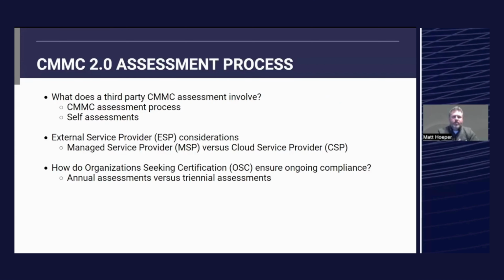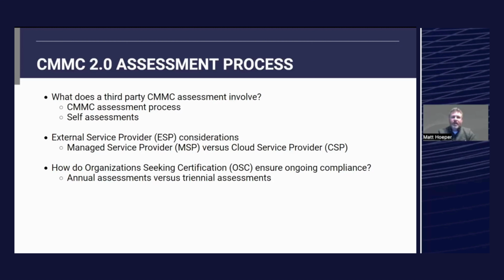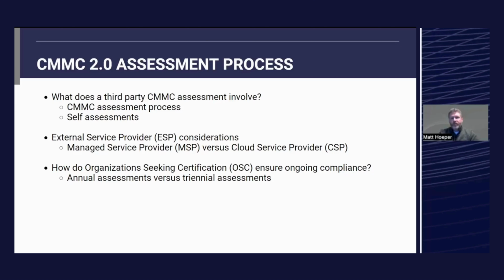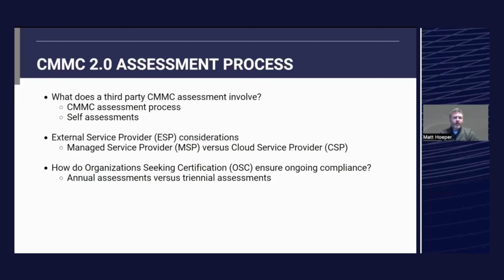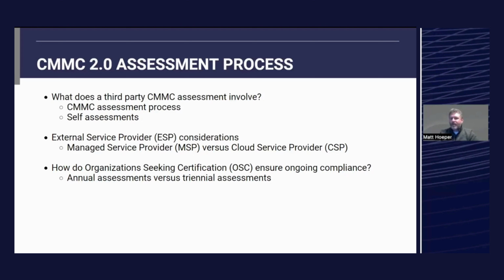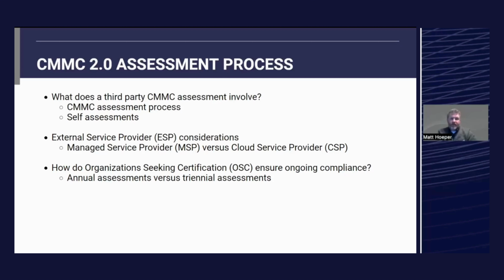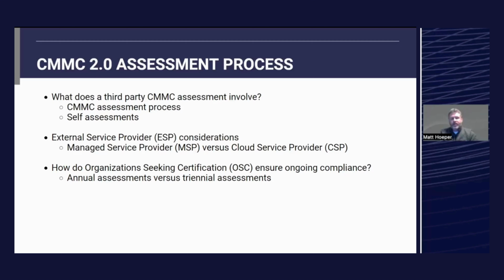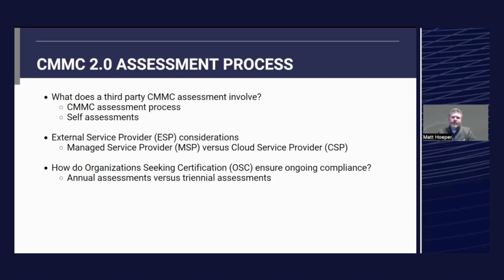CMMC 2.0 ASSESSMENT PROCESS - What does a third party CMMC assessment involve?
CMMC 2.0 ASSESSMENT PROCESS

What does a third party CMMC assessment involve?
- CMMC assessment process
- Self assessments

External Service Provider (ESP) considerations
- Managed Service Provider (MSP) versus Cloud Service Provider (CSP)

How do Organizations Seeking Certification (OSC) ensure ongoing compliance?
- Annual assessments versus triennial assessments

Matt Hoeper , Cybersecurity Solution Area Lead & Senior Consultant, Edwards Performance Solutions, dives into CMMC 2.0 ASSESSMENT PROCESS. Matt is a distinguished Cybersecurity Solution Area Lead, Senior Consultant, and Instructor at Edwards Performance Solutions a C3PAO company.

Live Recording of CMMC 2.0 Certification Lifecycle Webinar

The road to CMMC compliance may seem long and difficult, but this guide makes it much less daunting by explaining each and all steps contractors need to take to prepare for it, achieve it, and maintain it.